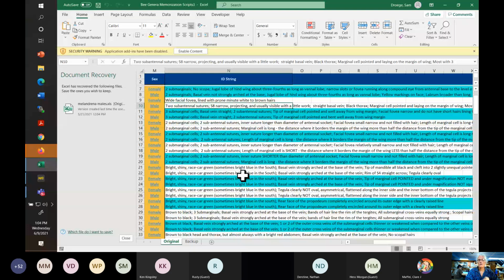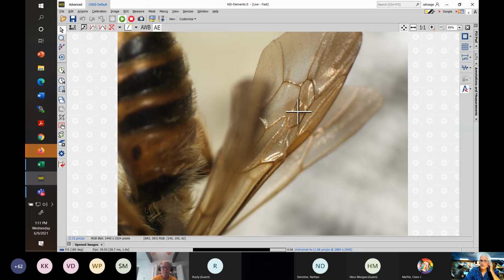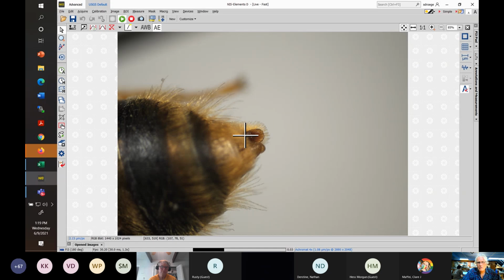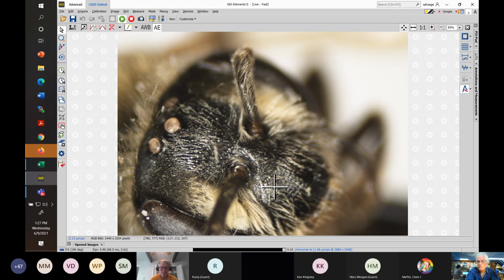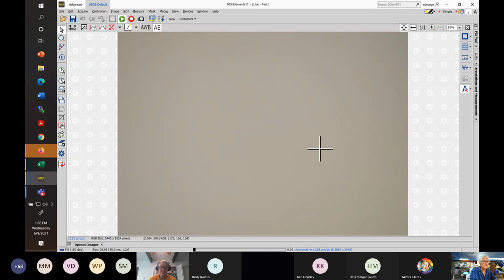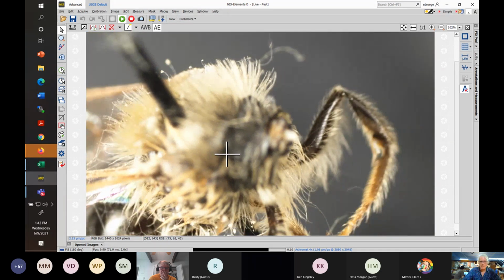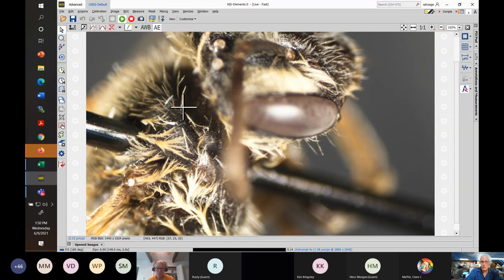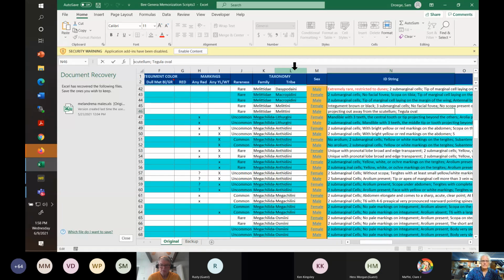Bee Class Episode 5: Genus Andrena (Part 2)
These sessions are fluid and interactive Bee Identification workshops led by Sam Droege and Clare Maffei out of the Bee Lab. This is not a certified class. We will use mainly bees of the United States, predominately Eastern specimens, but the skills and jargon covered should apply abroad as well. During the workshop, we screen share what is under the microscope, but since we cannot simultaneously cast the microscope & the Discover Life screen, you will probably want to have your own copy of the Discover Life key up to follow along. Guest experts make frequent cameos. Recorded on June 3, 2021.

Thumbnail Photo: Andrena macoupinensis, F